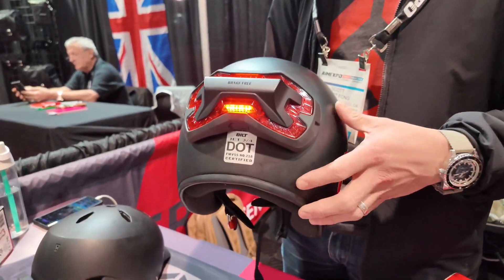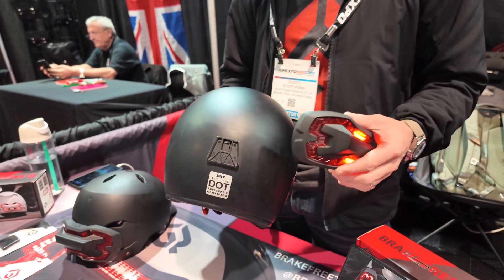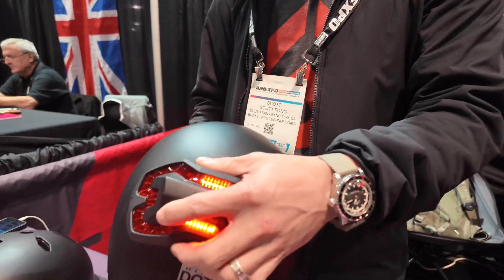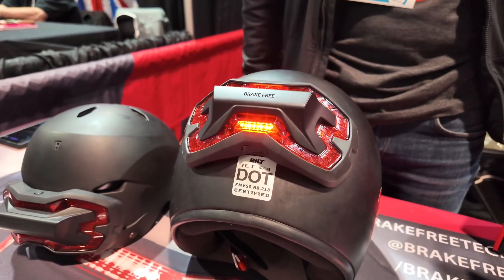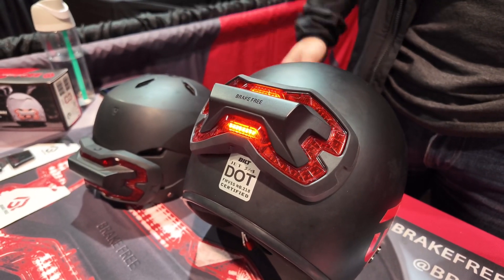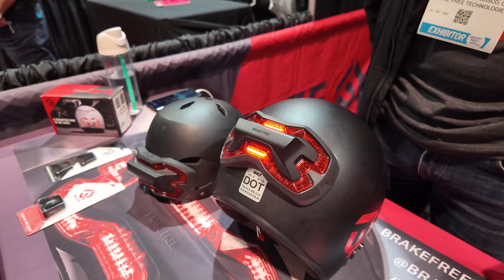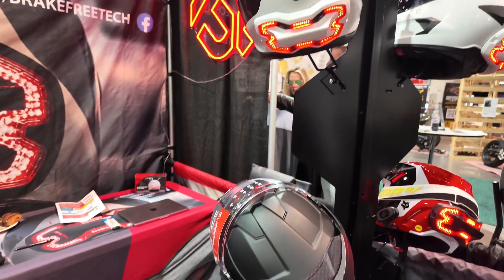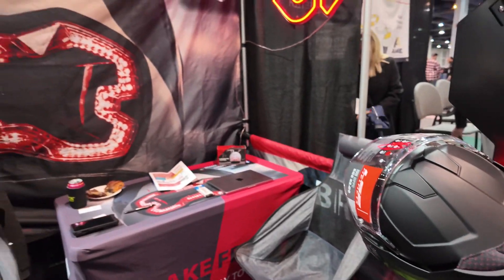Brakefree | Brake Light For Any Helmet - Aim Expo 2024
Today in this video we are looking at Brakefree tech. They specialize on helmet safety stop light. Everytime you stop 🛑 the light comes on with a battery that can last 8 hours. This was all seen at the Aim Expo 2024. brakefree helmet safety #2024